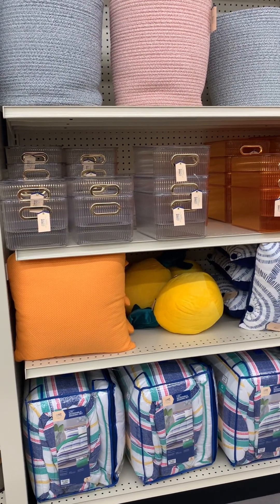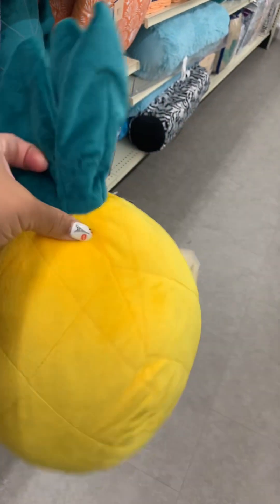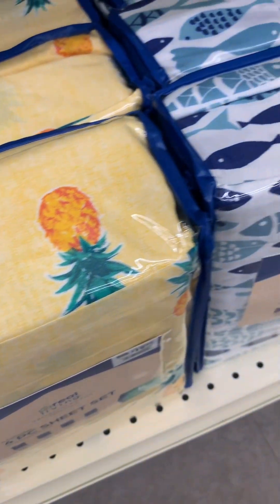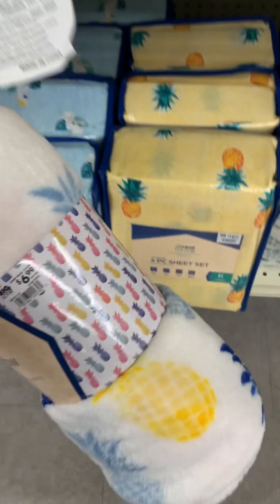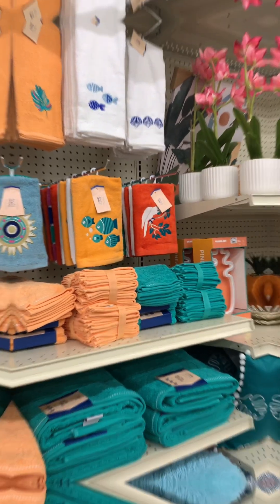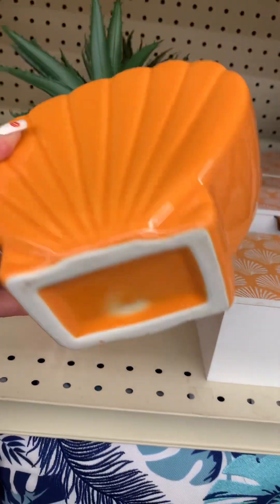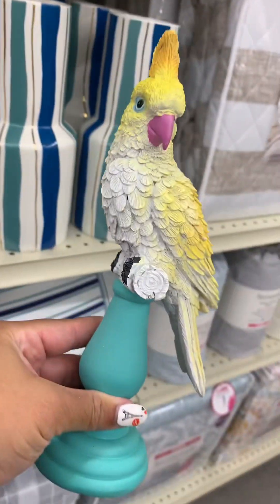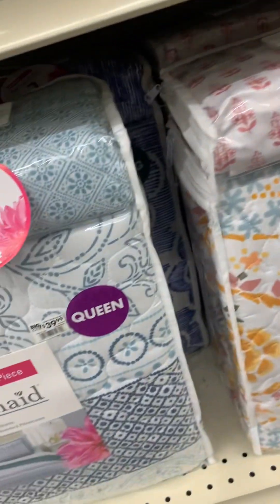*NEW BIG LOTS 🏝️TROPICAL DECOR 🌺2024